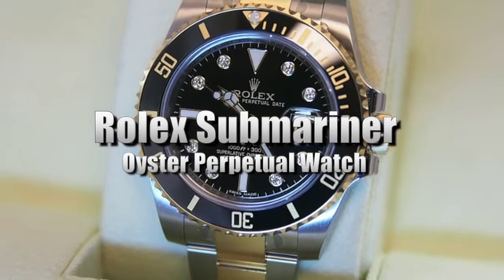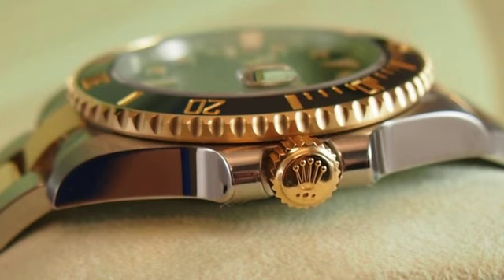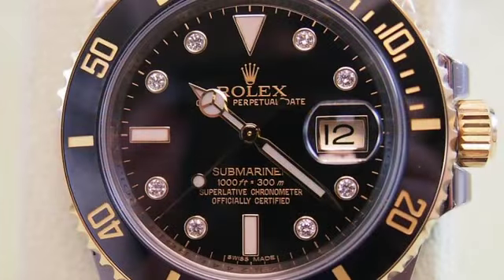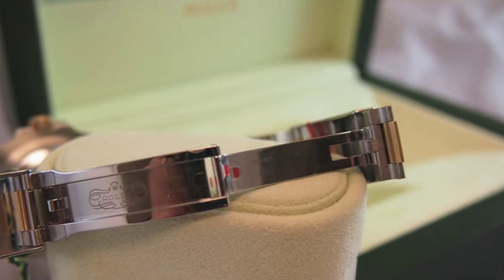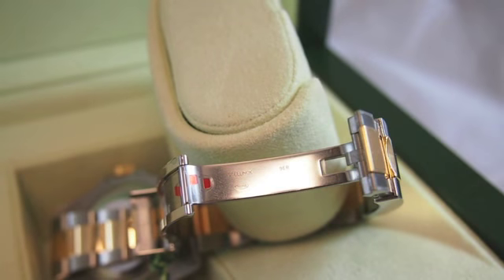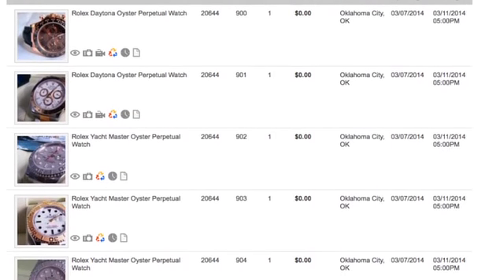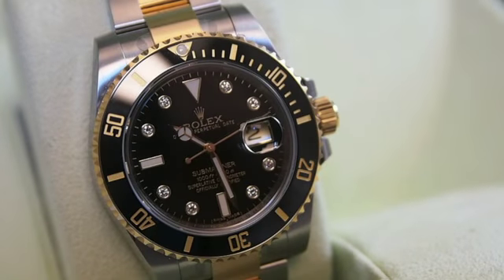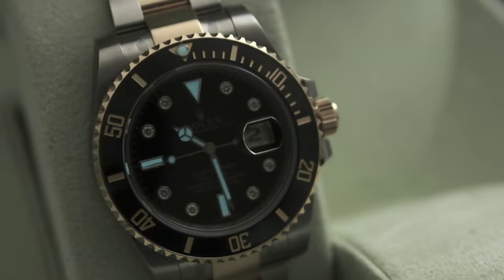Genuine Rolex Submariner Oyster Perpetual Watch on GovLiquidation.com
- This Rolex Submariner Oyster Perpetual Watch has been sold. The Rolex was located in Oklahoma City, OK.

Model # 116613 N, Oyster Perpetual, 18K Yellow Gold Unidirectional Rotatable Bezel with Black Cerachrom Disc, Black Dial, 8 Diamond Hour Markers, and Stainless Steel and 18KT Yellow Gold Oyster Bracelet, Also Includes: Original Rolex Presentation Box with Warranty Booklet, Service Booklet, Oyster Perpetua Submarinerl Booklet Serial Number: H6282446 This watch is available due to being involved in a robbery of an Authorized Rolex Dealer located on the West Coast. The watch was New at time of theft and was recovered along with its box and papers shortly after the incident. The watch is being offered with the original presentation box and Rolex Certification documentation as seen in the attached photos.